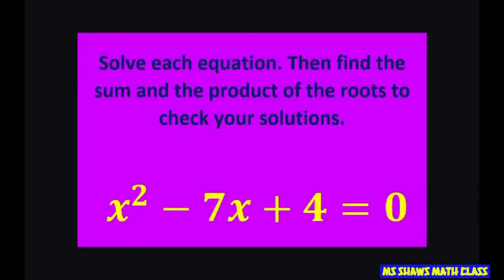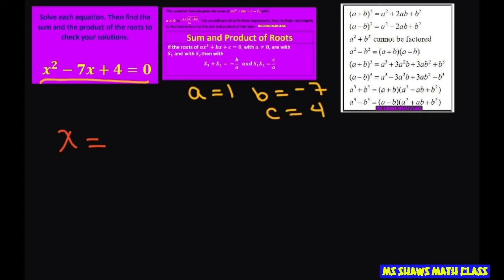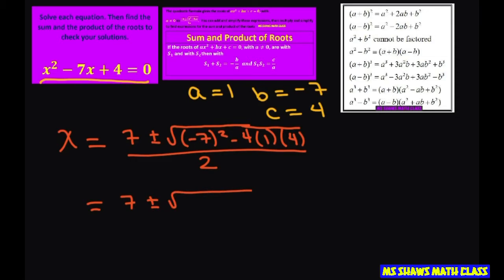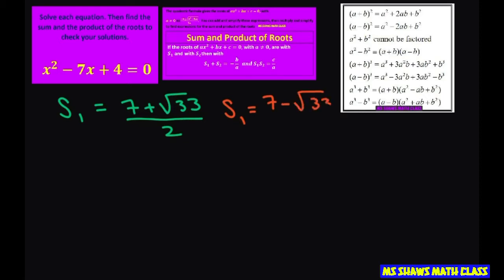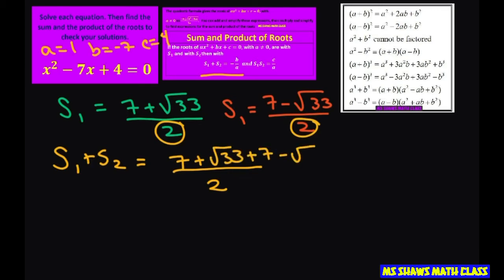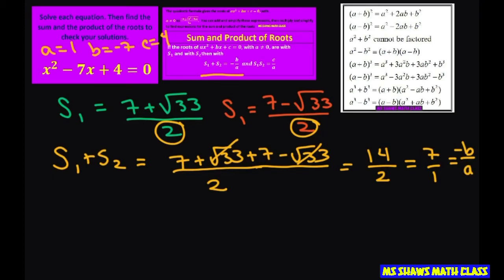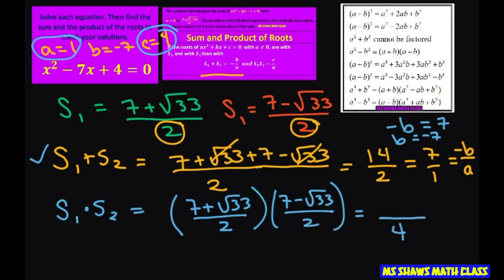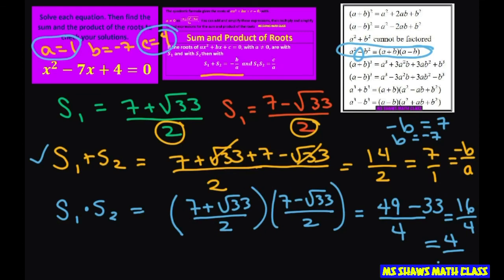Solve equation x^2 - 7x + 4 = 0. Check solutions by finding the sum and product of roots